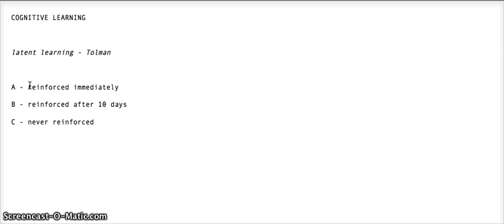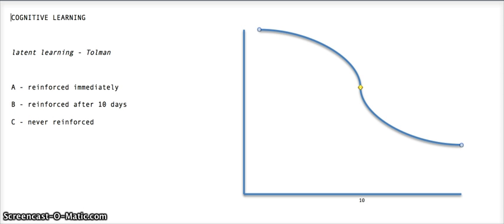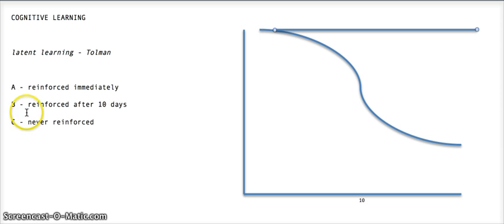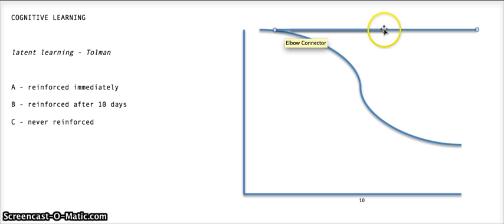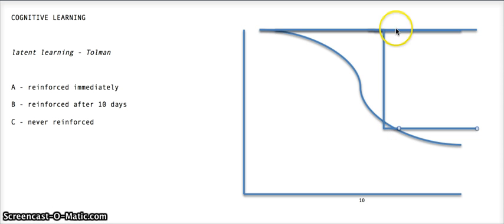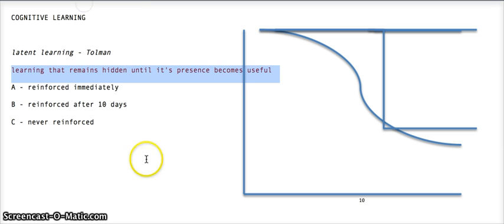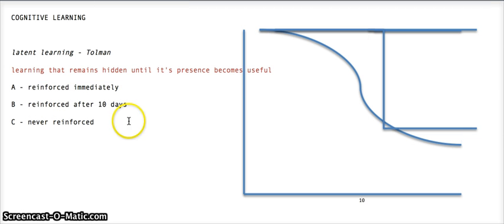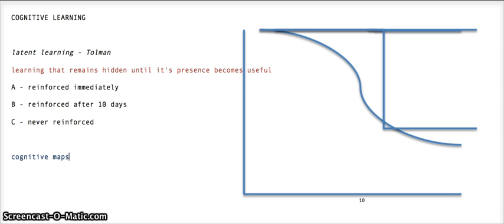6.4 Cognitive learning latent and observational